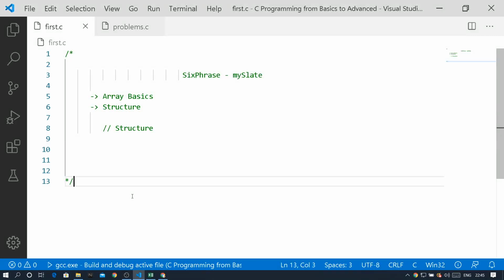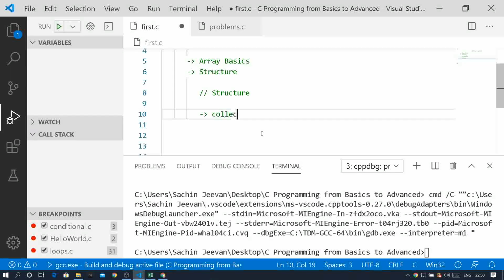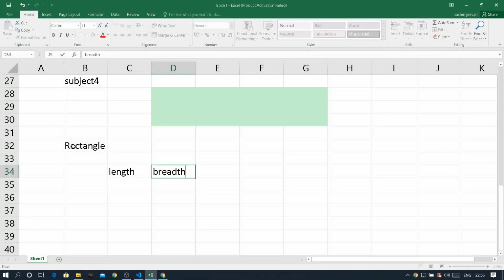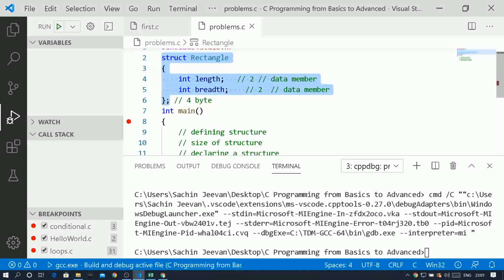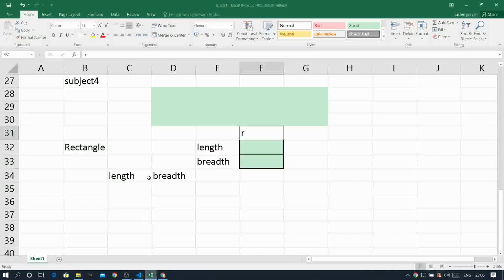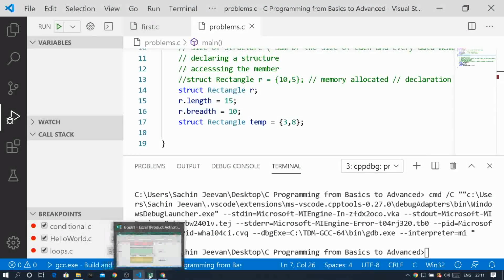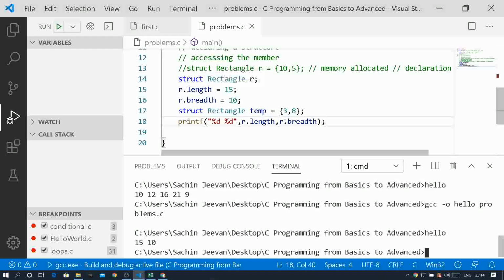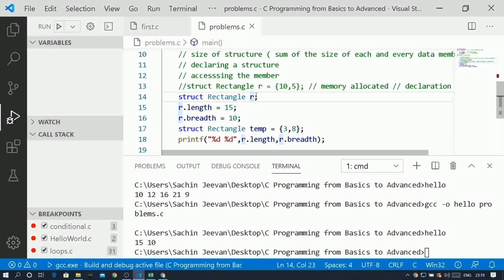(SNS) - Advanced Batch - Part 9A (structure)